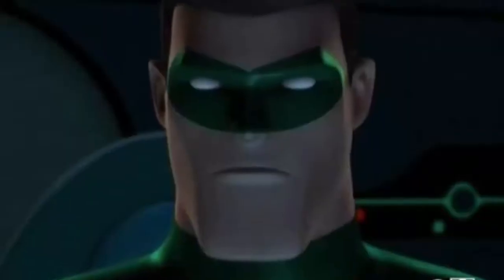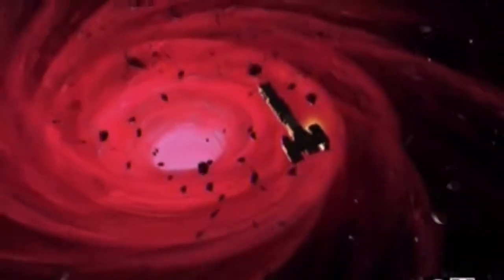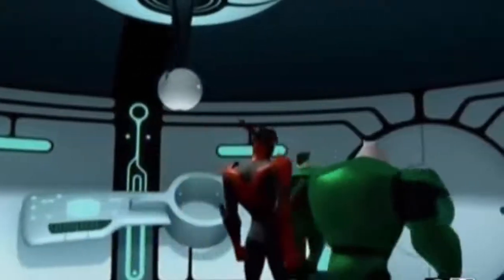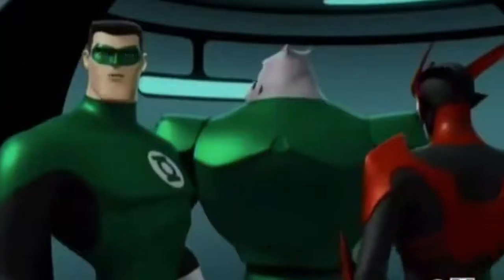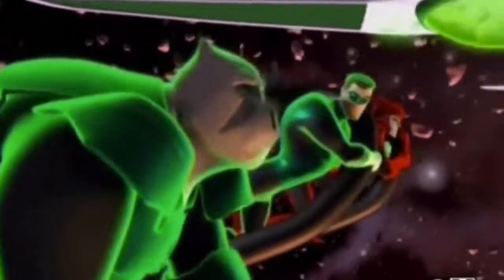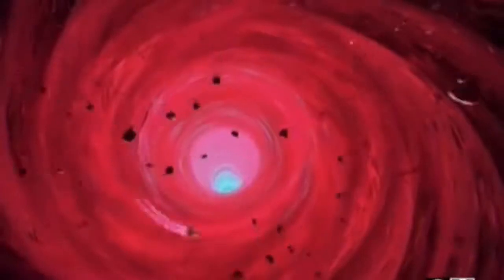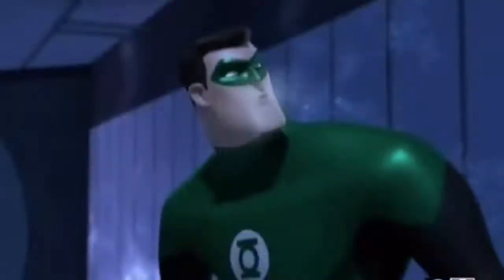Green Lantern TAS Reviews: Into the Abyss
Wolf returns to review the next Green Lantern: The Animated Series episode: Into the Abyss. Rescue mission, Razer and Kilowag fighting, Aya getting a body. What could go wrong?

Green Lantern: The Animated Series is owned by DC Entertainment and Cartoon Network.

Free Fallin' is owned by Tom Petty

American Dad! is owned by Seth McFarlane and TBS.

Regular Show is owned by J.G Quintel and Cartoon Network.

Final Fantasy X is owned by Square.

Star Wars III: Revenge of the Sith is owned by Lucasfilm Ltd, 20th Century Fox, Disney technically, and George Lucas.